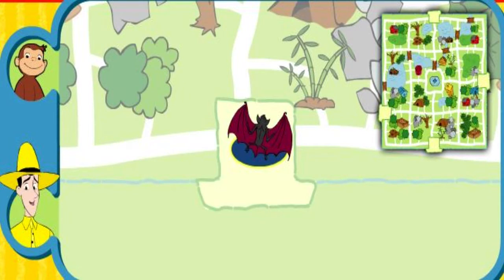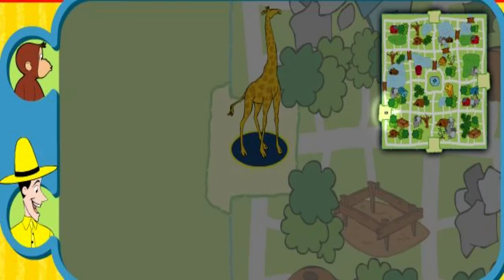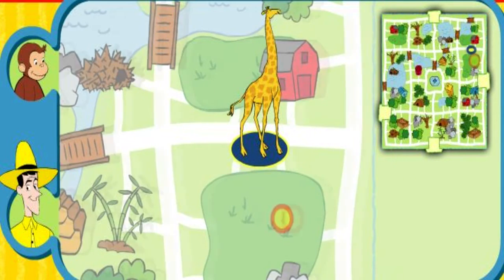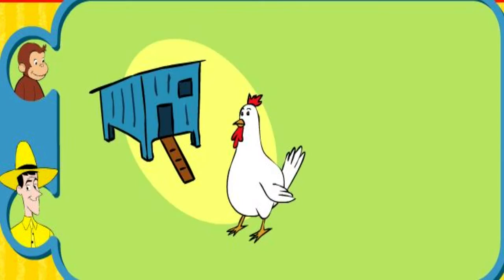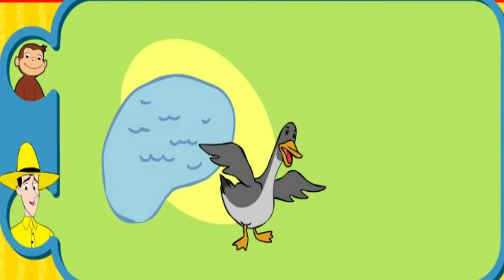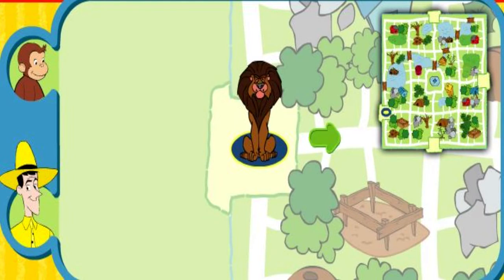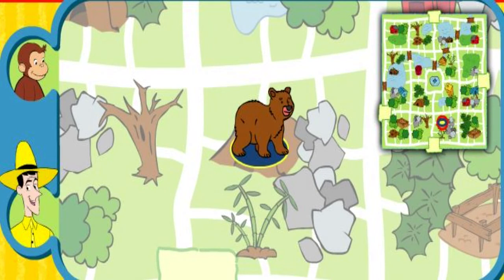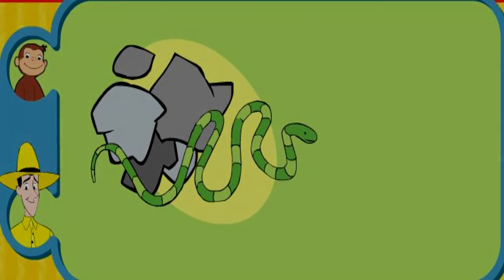Curious George Zoomazing - Curious George Games